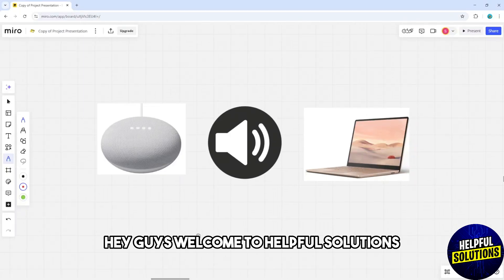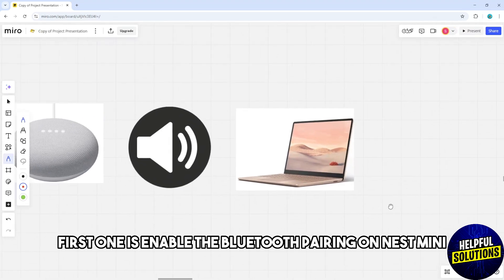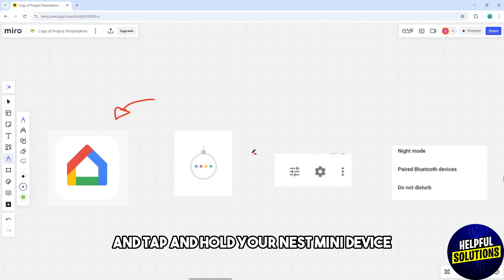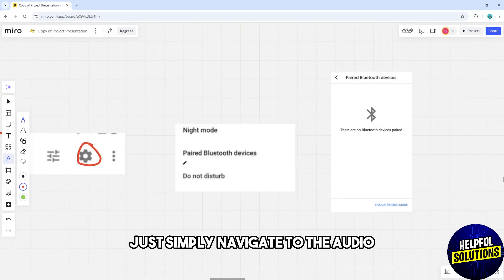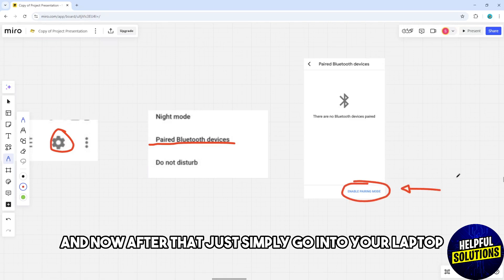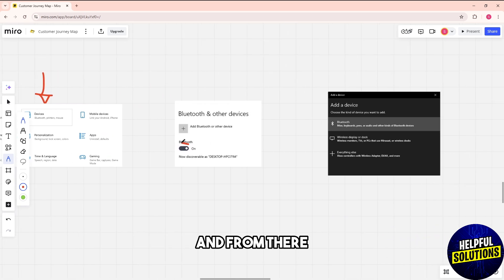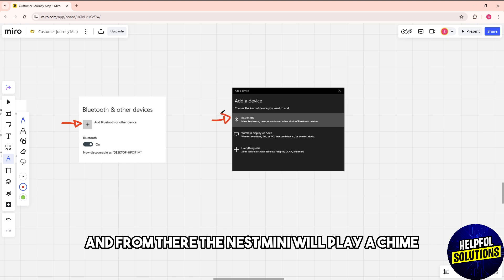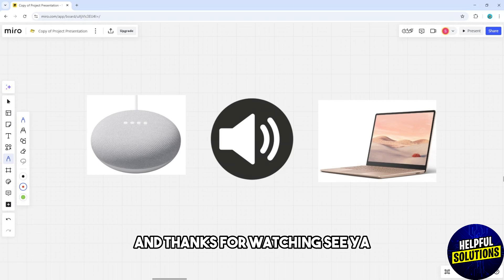How To Use Google Nest Mini As A Bluetooth Speaker For Laptop (Connect Google Nest Mini With Laptop)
How To Use Google Nest Mini As A Bluetooth Speaker For Laptop (Connect Google Nest Mini With Laptop). In this video tutorial I will show you how to use Google Nest Mini as a Bluetooth speaker for laptop.